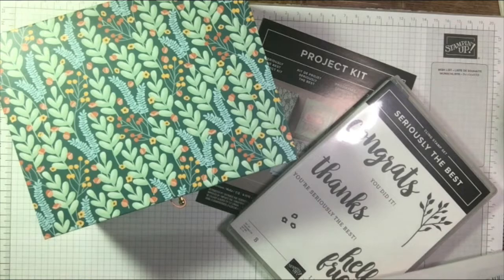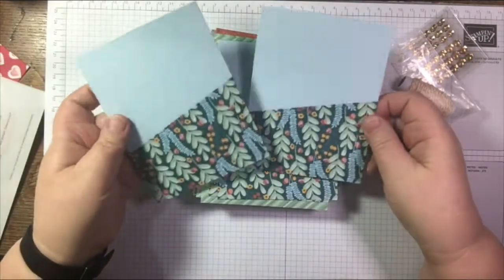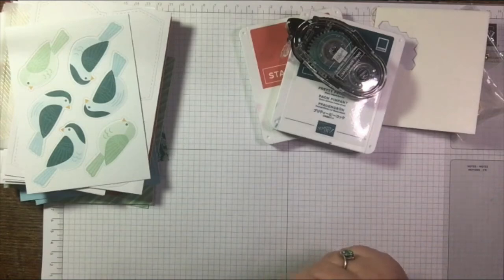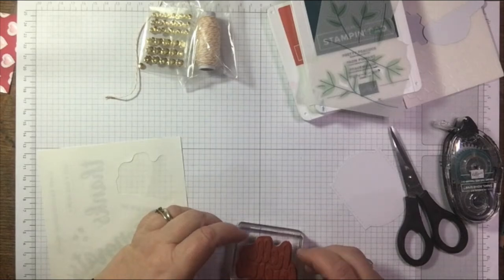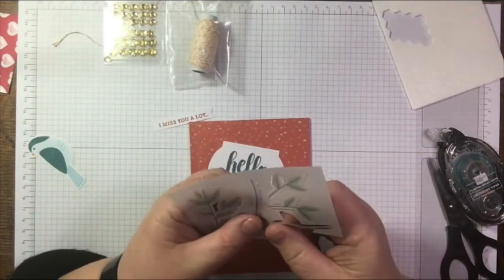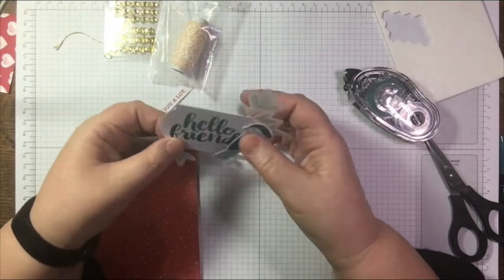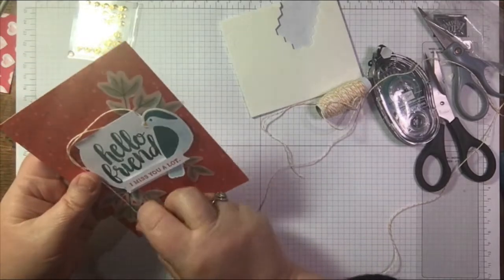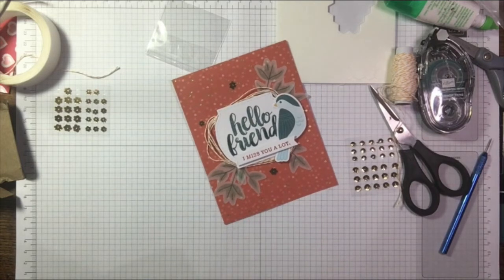Lets have a look at Kits - Seriously The Best card project Kit